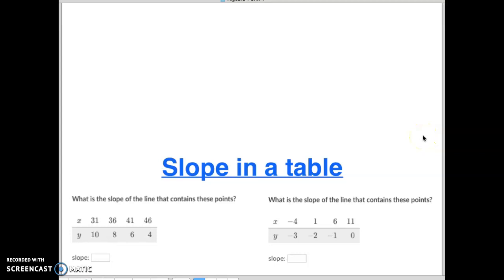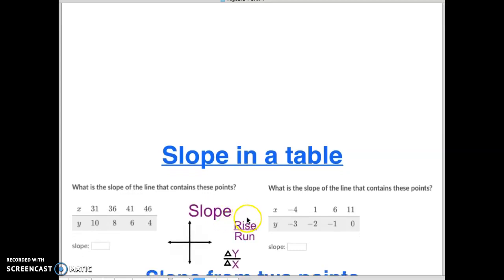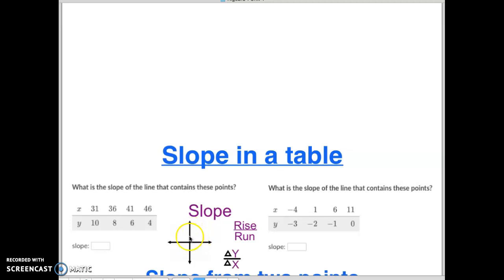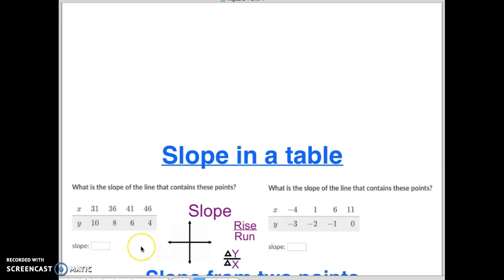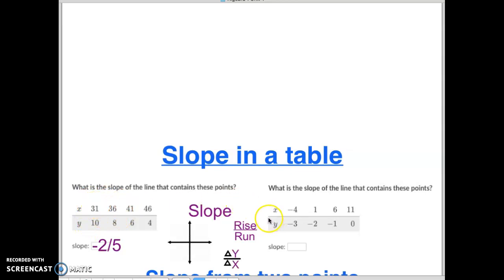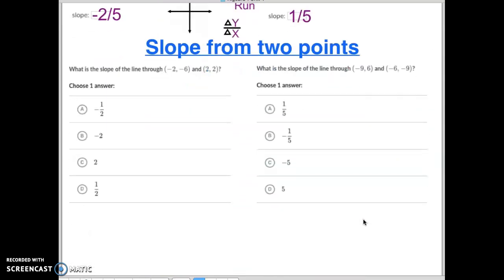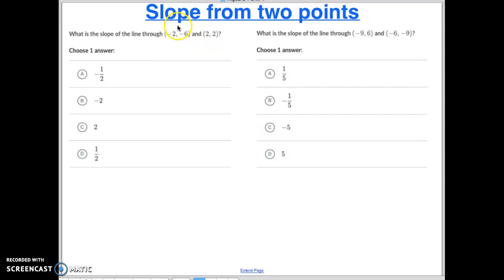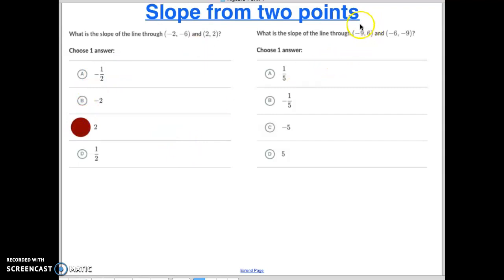Slope from Points and Tables